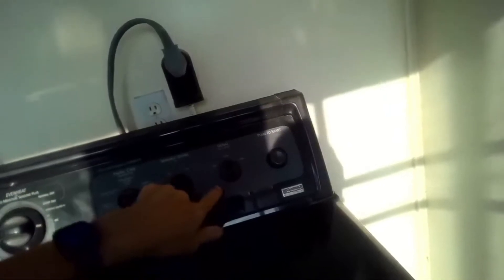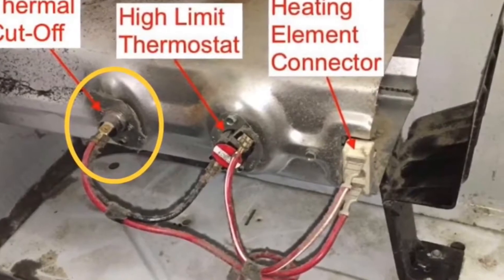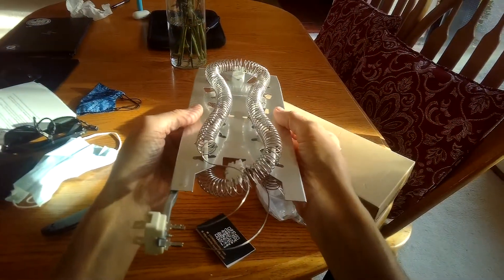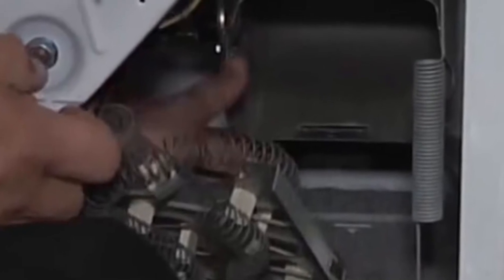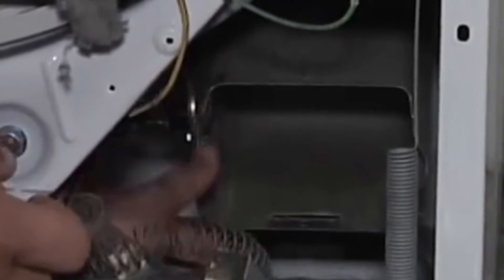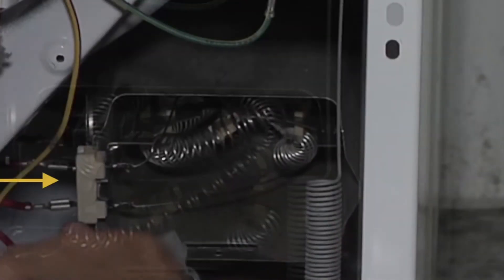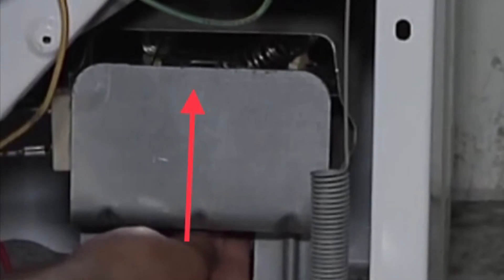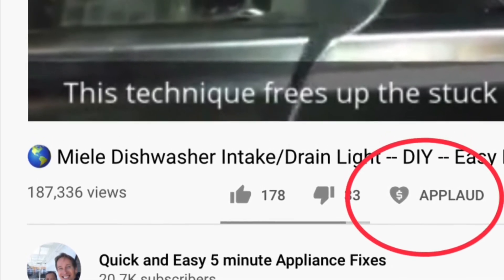✨ Whirlpool Dryer Won’t HEAT UP - EASY FIX ✨